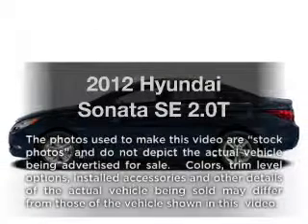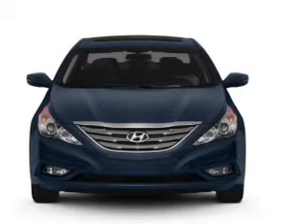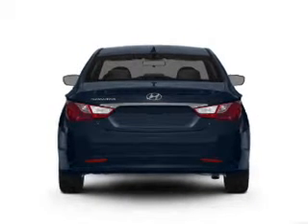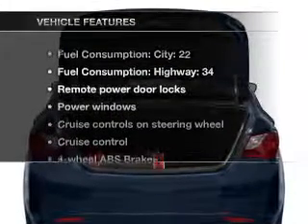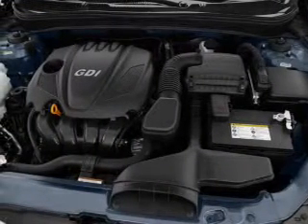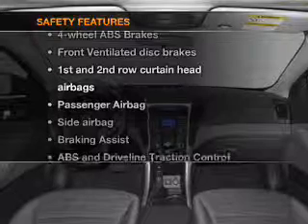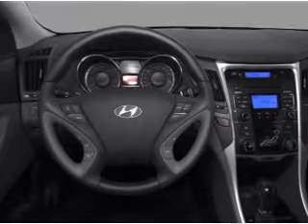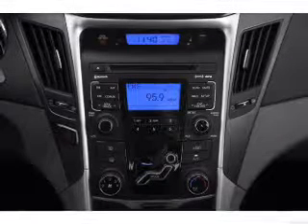2012 Hyundai Sonata - Manchester NH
Year: 2012
Make: Hyundai
Model: Sonata
Trim: SE 2.0T
Engine: 2.0 liter inline 4 cylinder 16 valve
Transmission: 6-Speed Automatic
Color: Midnight Black
Mileage: 11
Address:
1477 S Willow St